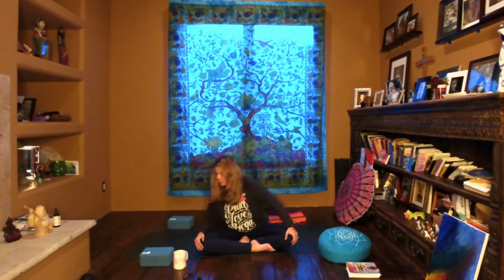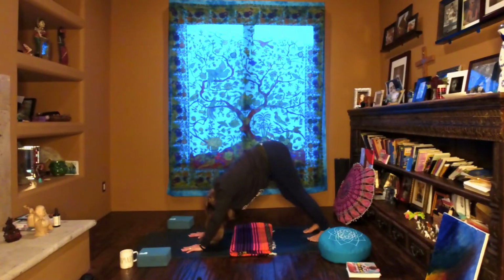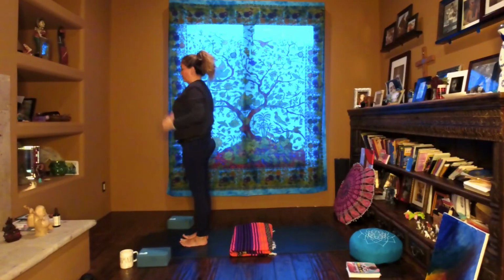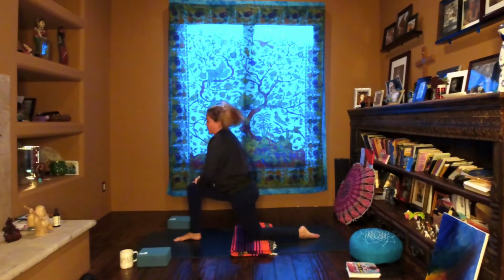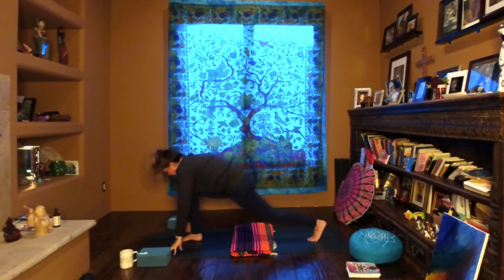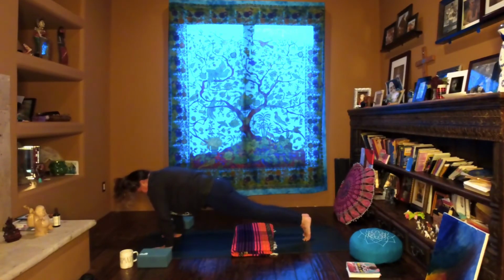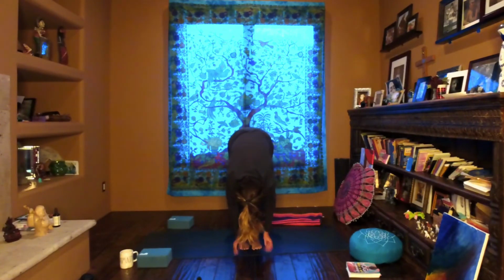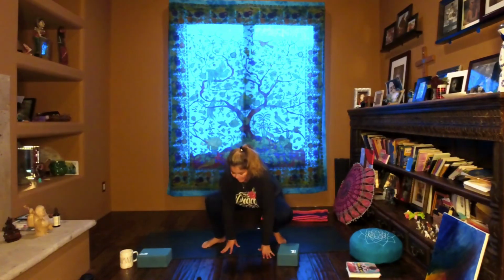Yoga Challenge Day 13: Hips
Join Tiffany today for a practice that targets hip opening. We store lots of negative energy in our hips but this practice will allow you to open and release! Drink lots of water afterward and don't be surprised if you also experience any crying or emotional release as well.

❣️ Drop any questions or comments below ❣️

🕉️ Facebook: Spirit Tribe Yoga Studio

Yoga is for everyone and Spirit Tribe classes are suitable for all levels of yogis, however, when following an online format it is of the utmost importance that you move at your own pace, checking in with your body and its limitations. If you experience any pain, we ask that you please stop, modify, and rest when needed. Please consult with your physician before beginning any exercise program. By engaging in this exercise or exercise program, you agree that you do so at your own risk, are voluntarily participating in these activities, assume all risk of injury to yourself, and release Spirit Tribe Studio, LLC of any and all liability.